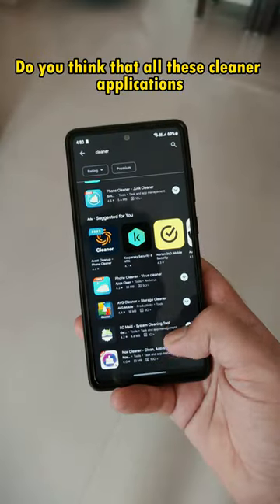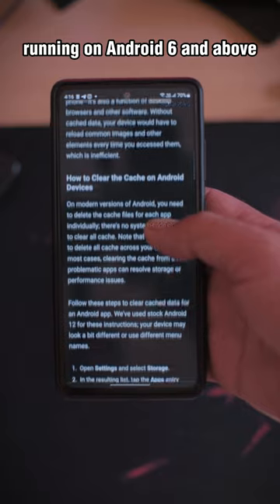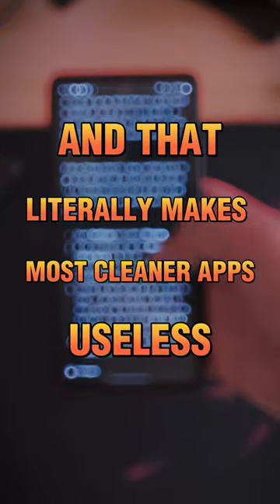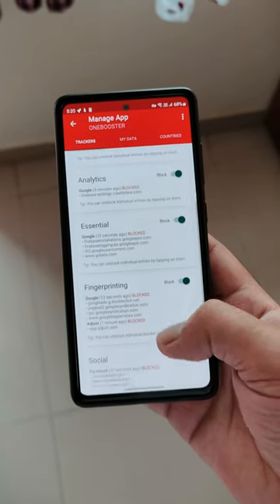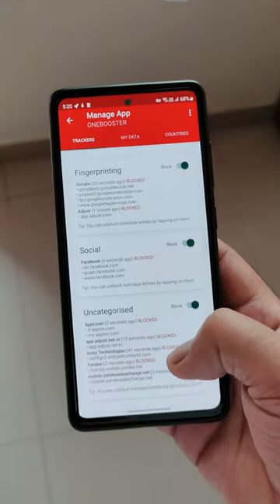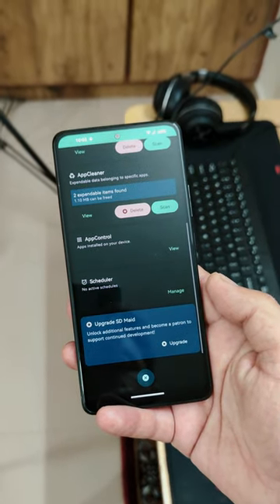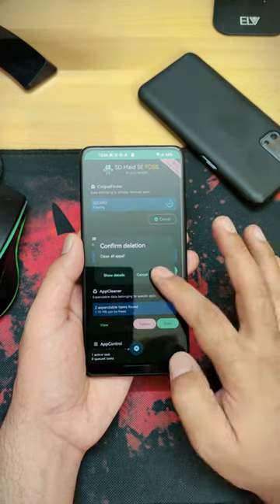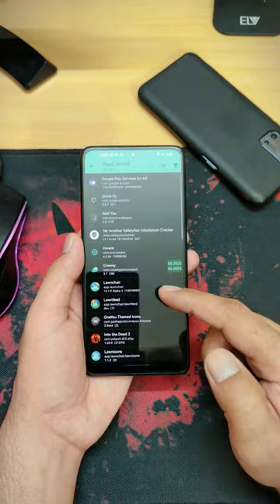This Android Cleaner Is AWESOME!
Are you looking for an application to clean your phone?

SD MAID SE is an opensource application that can help you in cleaning your phone. It's available for FREE on google playstore.